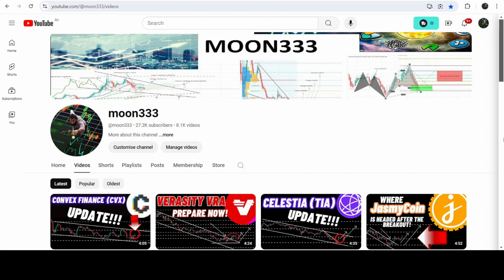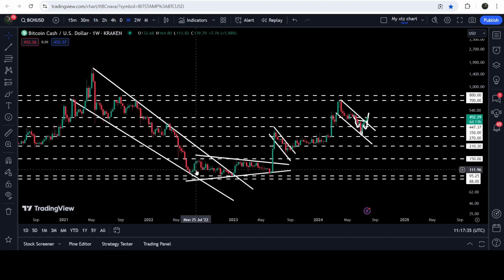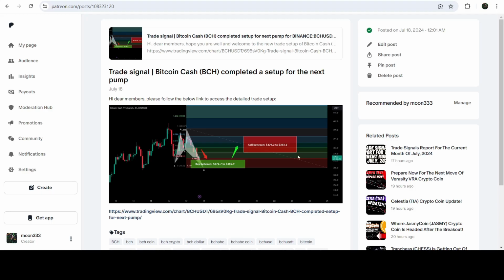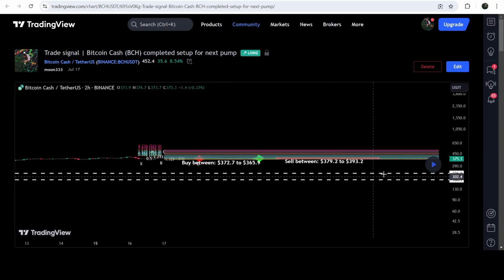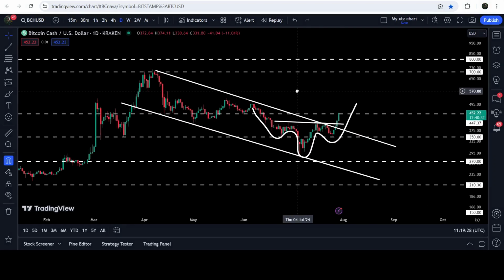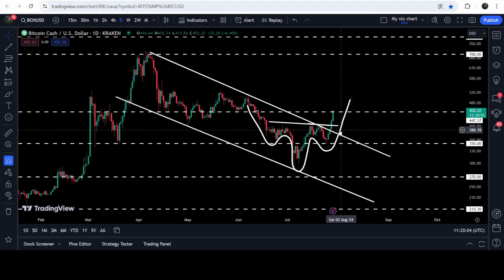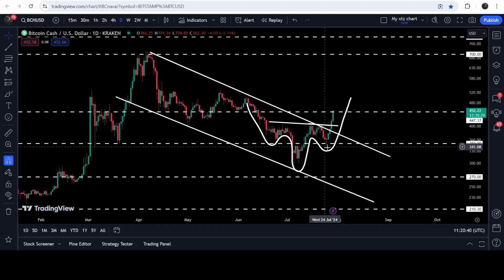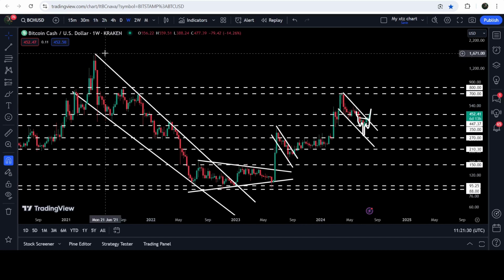Bitcoin Cash (BCH) Crypto Coin Breaks Out Hear & Shoulder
Or